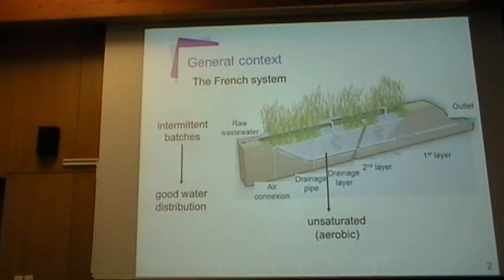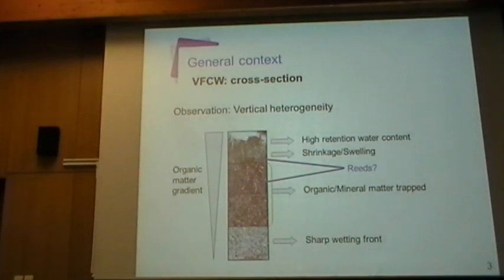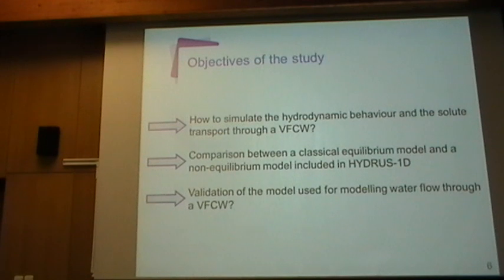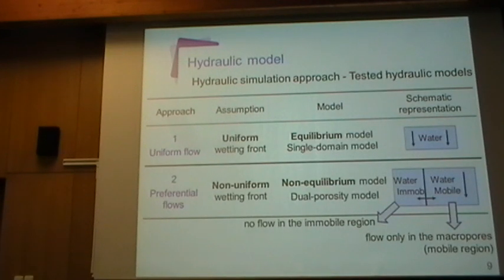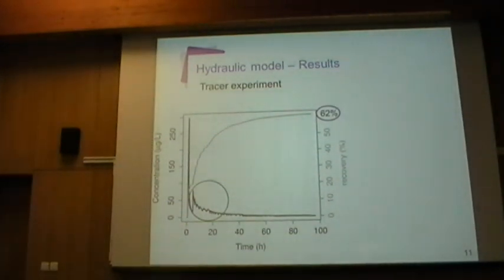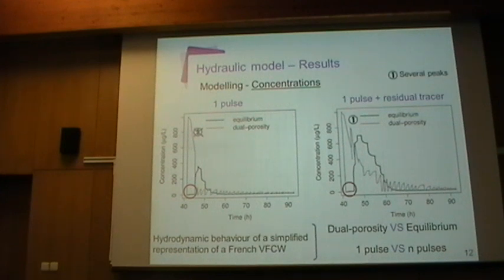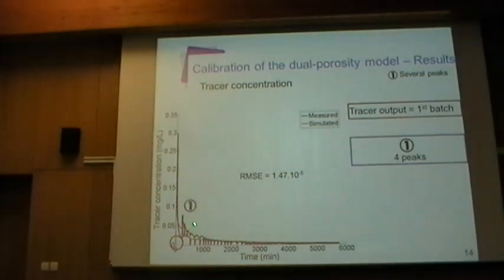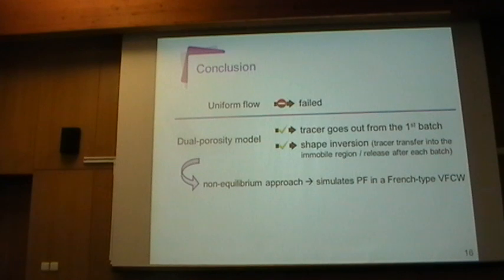4th Hydrus Conference Prague 2013, Morvannou, et al., Video 20 / 36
Morvannou, A., N. Forquet, M. Vanclooster, and P. Molle,  Which Hydraulic Model to Use in Vertical Flow Constructed Wetlands? (France)

Presentation Date:  Friday, March 22,  9:30-9:45